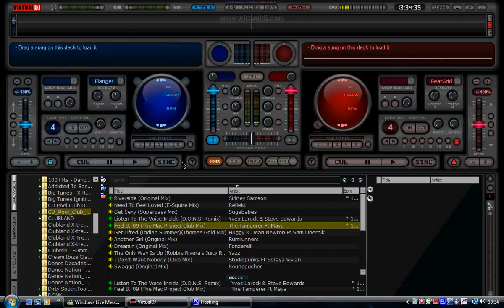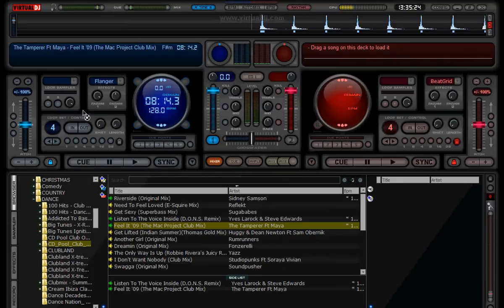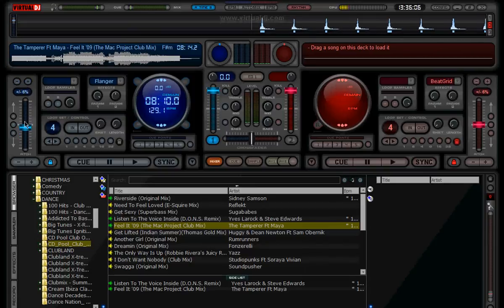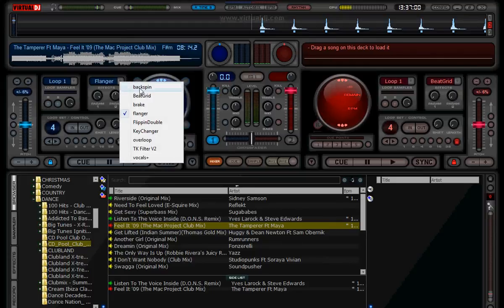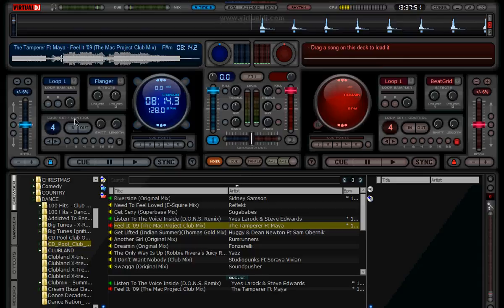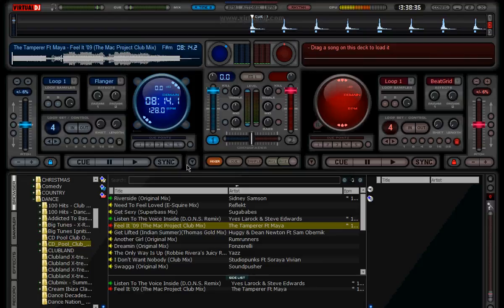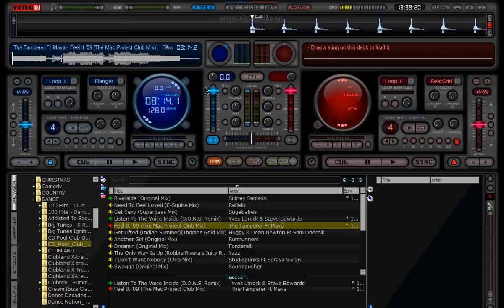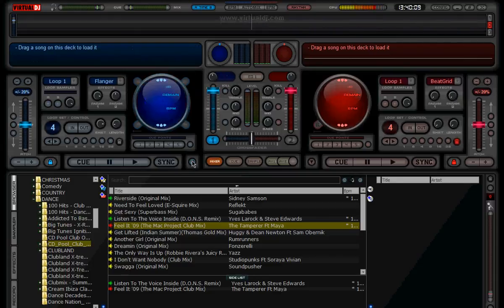Virtual DJ V5.2.1 Video 1 - Looking At The Deck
A brief overview on virtual dj 5.2.1 the left deck

Practice and Enjoy